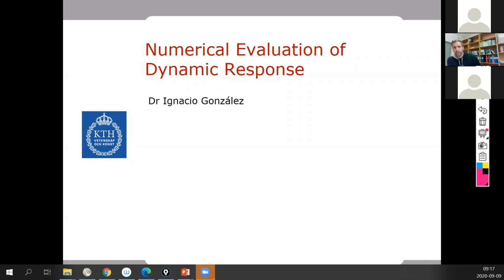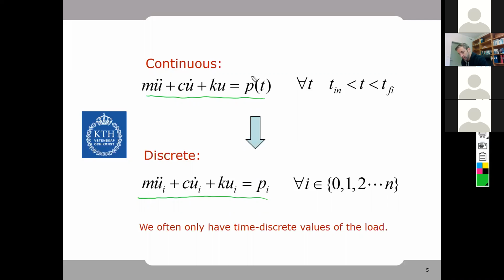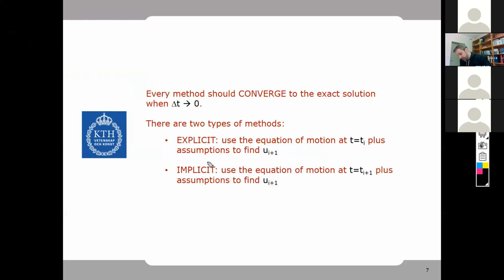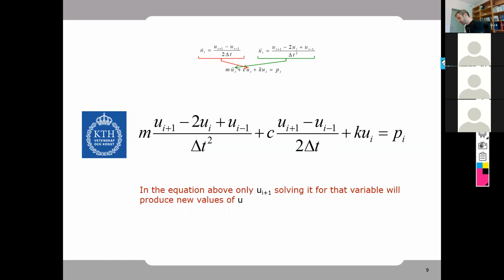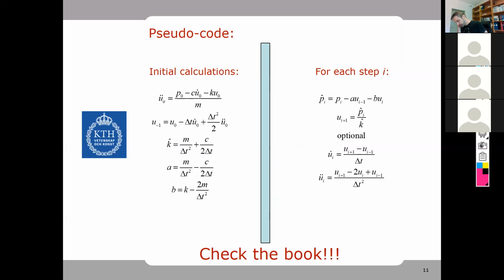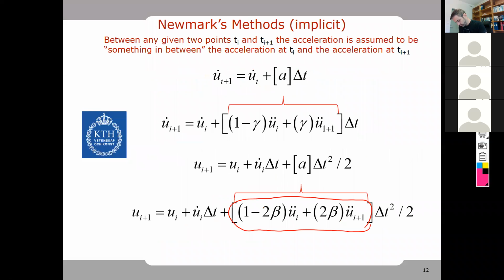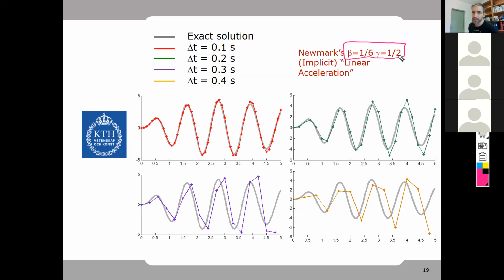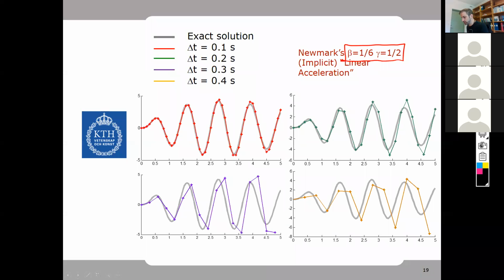Lecture A3 start at 6,38